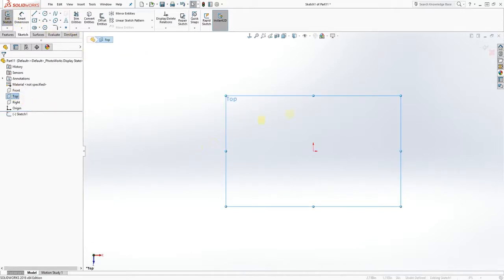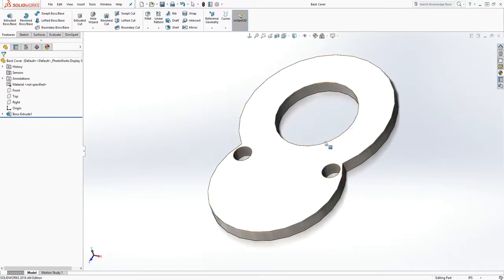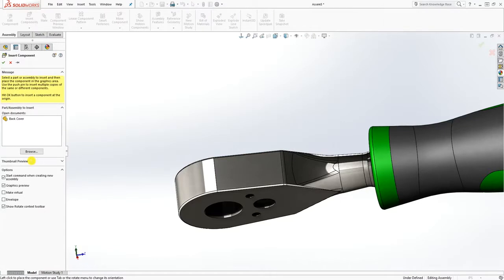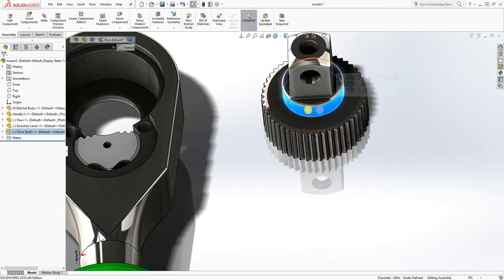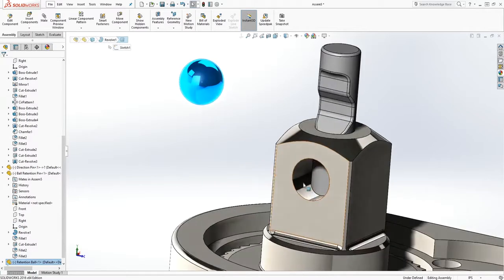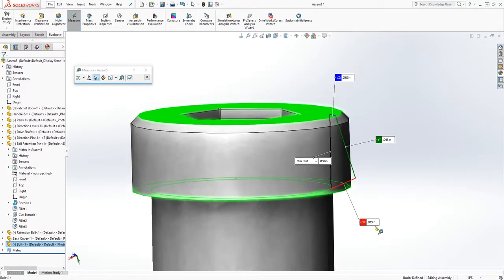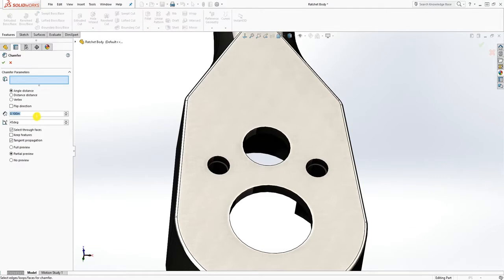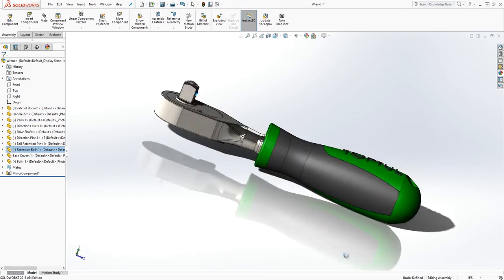Reversible Ratchet Handle in solidworks